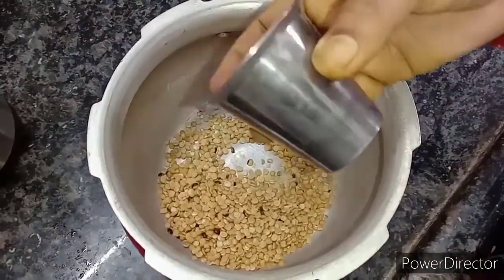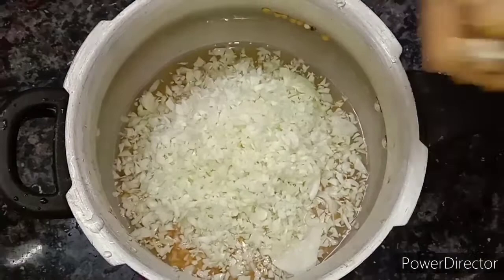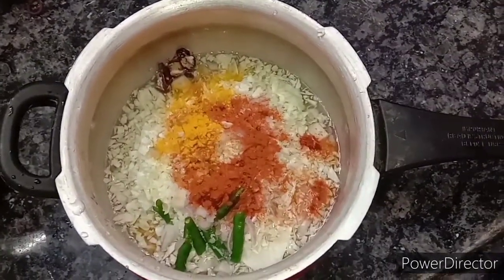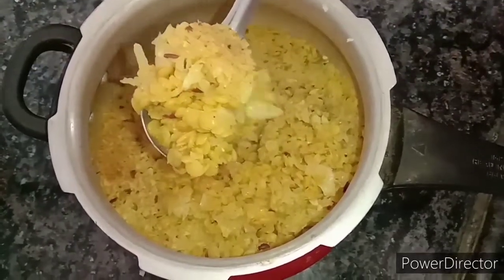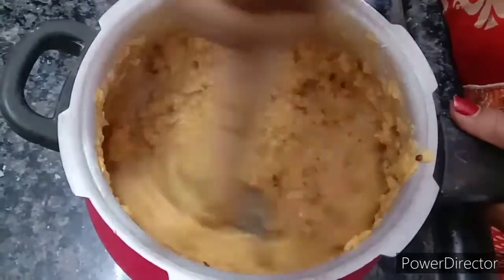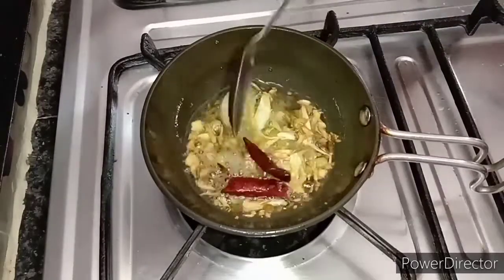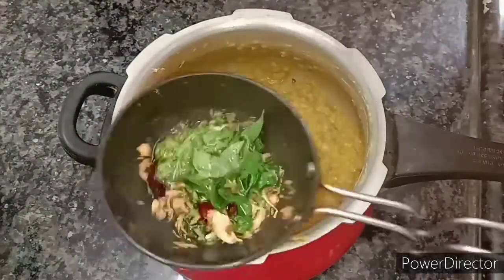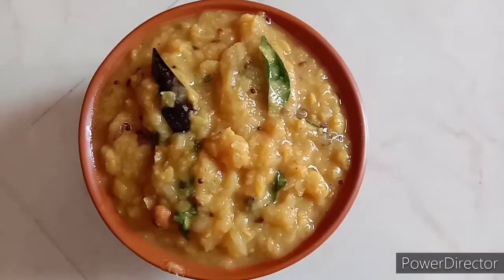క్యాబేజి తో ఒకసారి ఇలా చేసిపెట్టేరంటే క్యాబేజీ తినని వాళ్ళు కూడా తింటారు// how to cabbage pappu//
Hello everyone